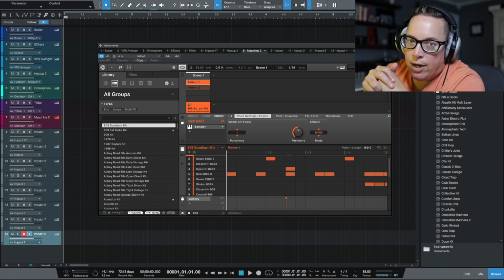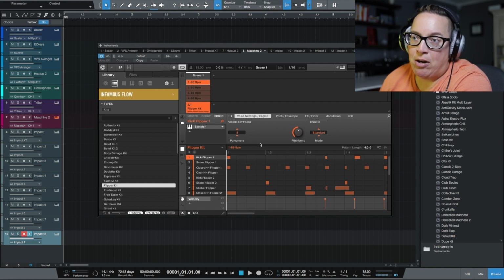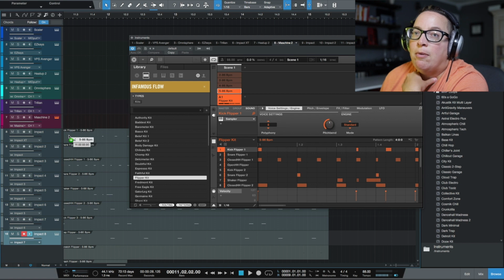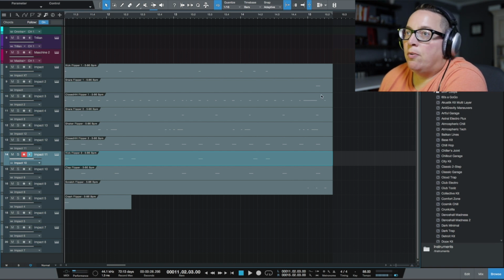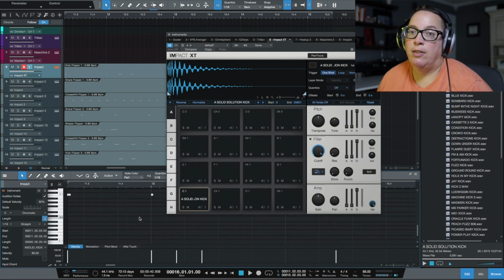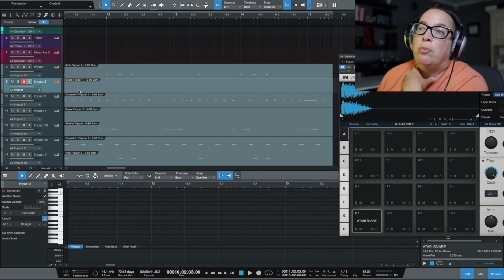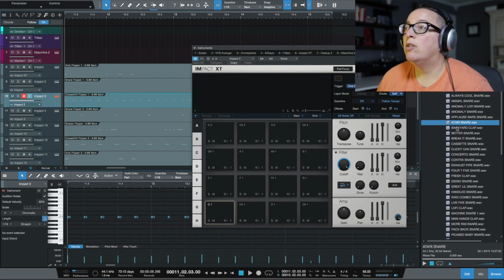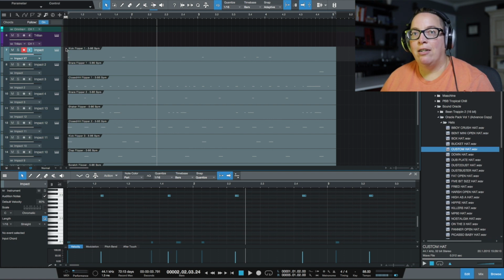Drum Hack: Using Maschine Drum Patterns in Studio One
When you are new to making music, there are a lot of things to figure out - one of which is drums. One hack I have found helpful to pushing me to produce songs is using Maschine Drum Patterns. I have bought a lot of Maschine Expansions and with each one of them comes a ton of drum patterns for you to use. You can use these within Maschine OR as shown in this video, you can drag out the drum midi to your linear DAW, which I show in Studio One. I am sure you can do this in other DAWs like Ableton as well. This video is geared towards beginner producers or people that have beat block and are looking for new ideas for their drum patterns.

GEAR:
Ableton Push
Soundcard, Apogee Duet 2
Omnisphere 2

CAMERAS, MISC:
Canon 6D MK ii
40mm Canon EF Lens